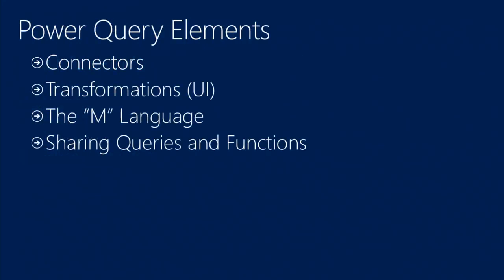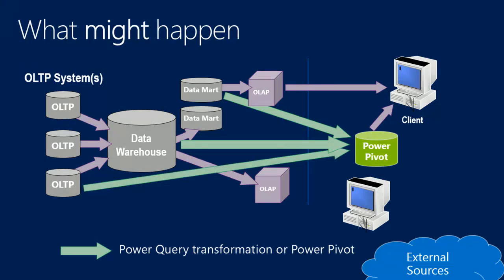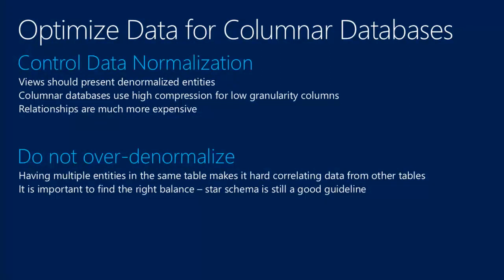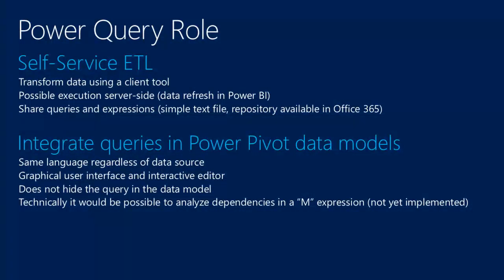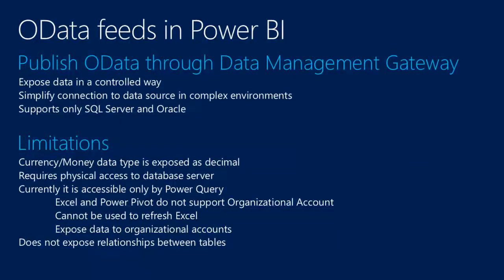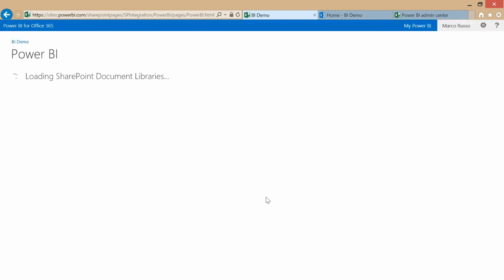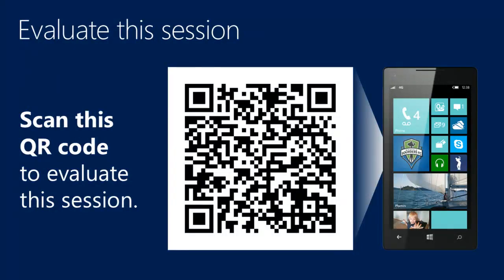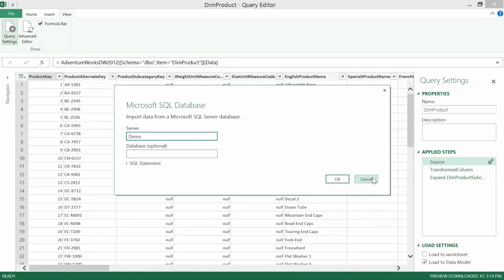Power Query in Modern Corporate BI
In a Corporate BI environment, it is common having data available in controlled data sources such as Data Warehouse, relational Data ts, and Analysis Services cubes. Consuming this data.

Demo of Power Pivot, Power Query and Power View. Members of the Power BI Family.